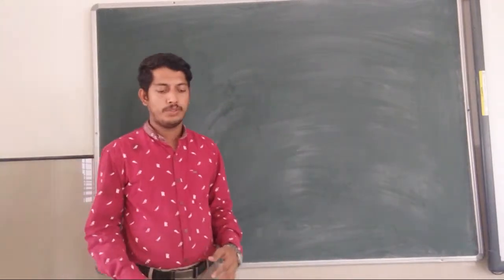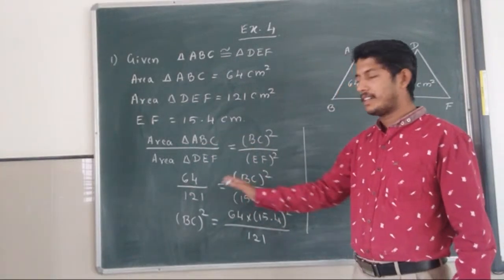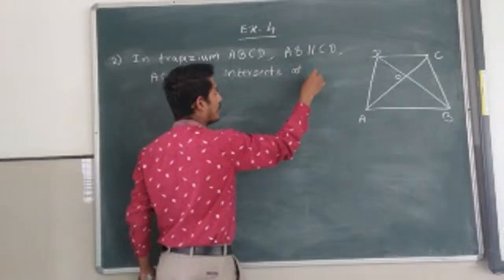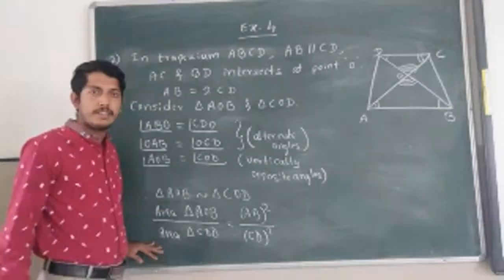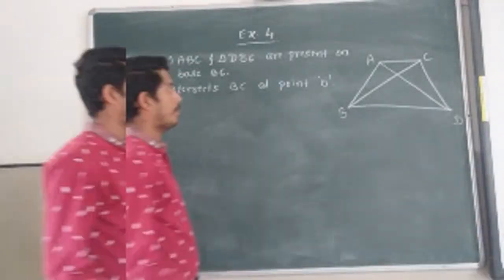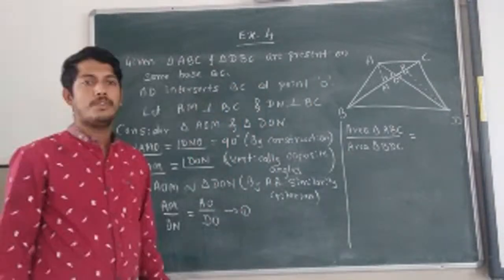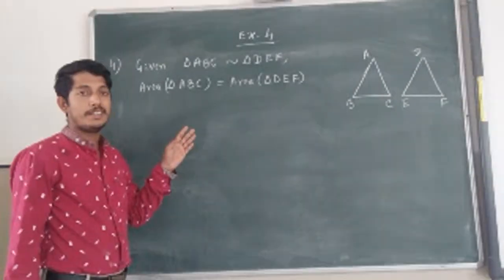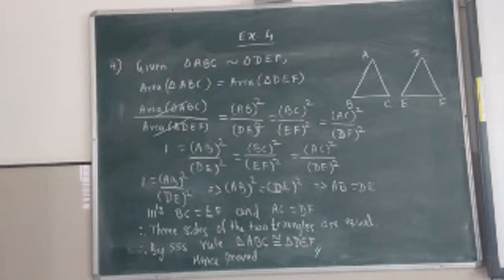Class 10 | Triangles | Ex. 4 Part 1.